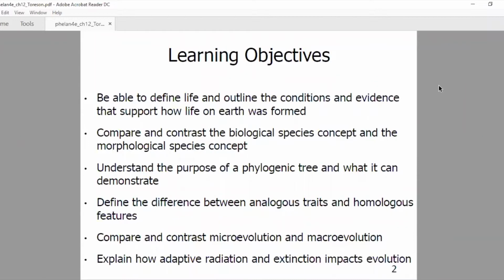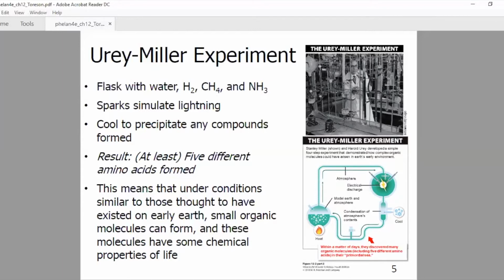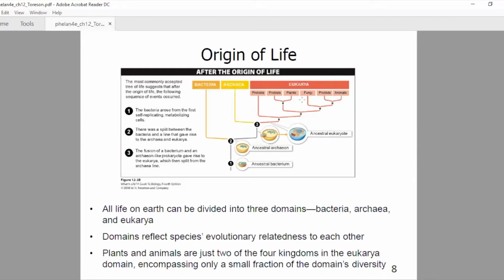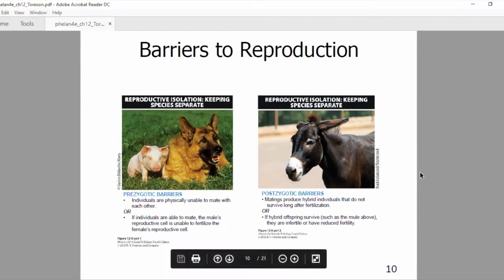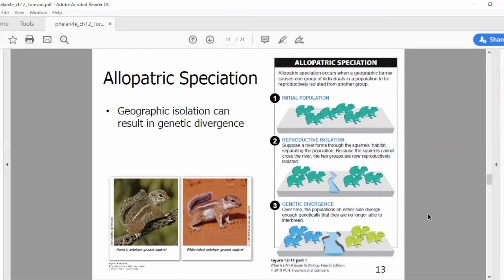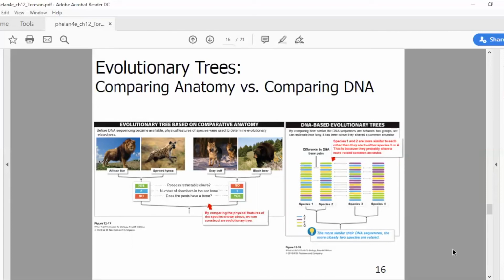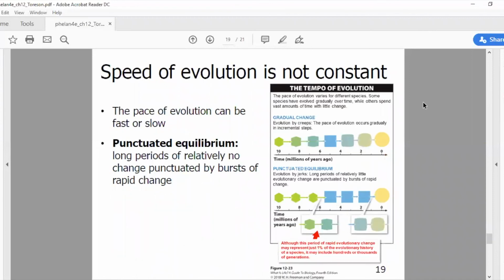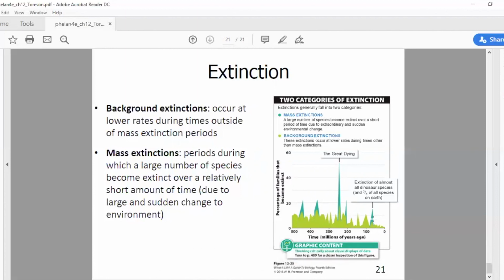Bio 100 Chapter 12